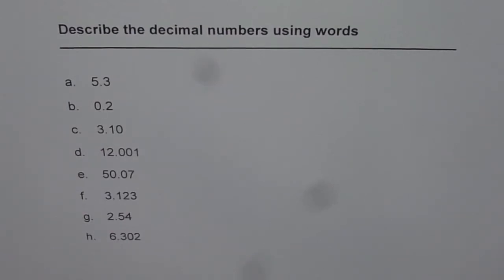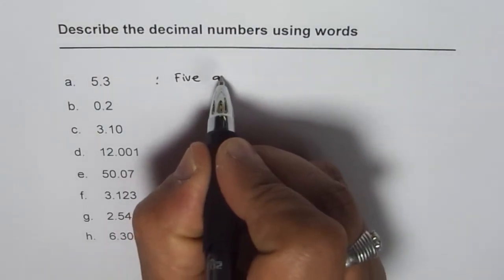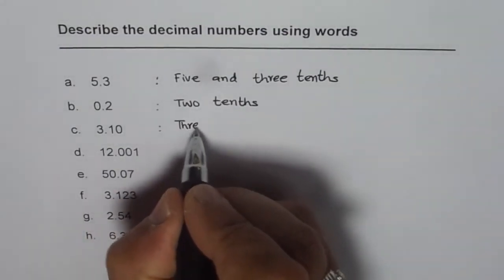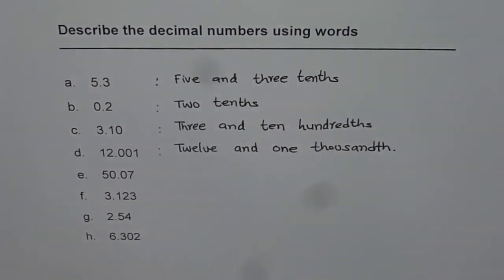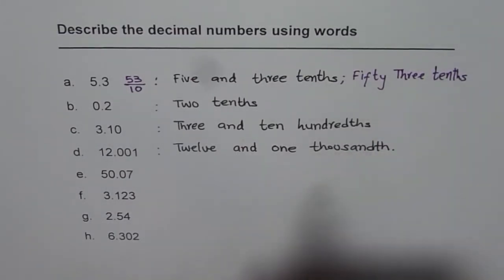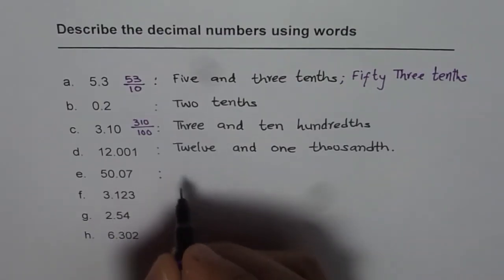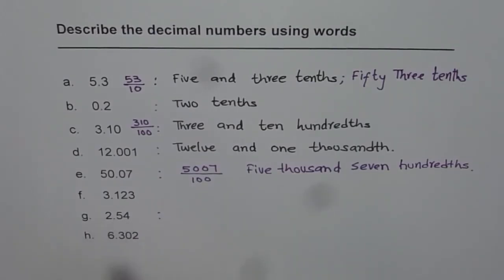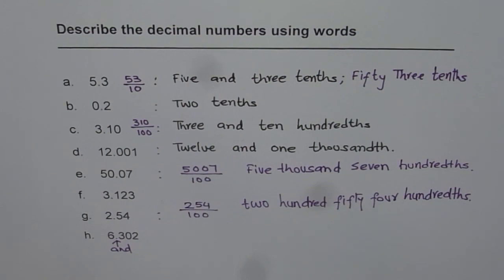Describe Decimal Numbers Using Words in Two Ways Hundredths and thousandths